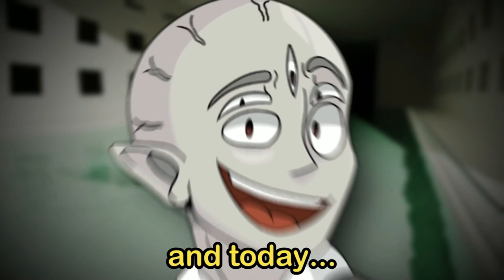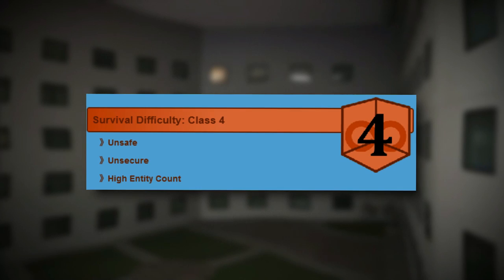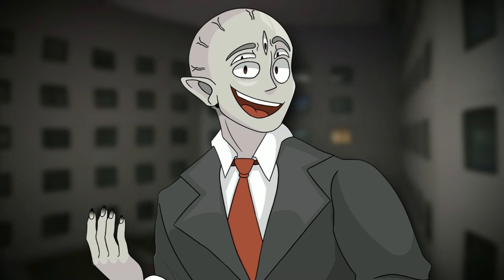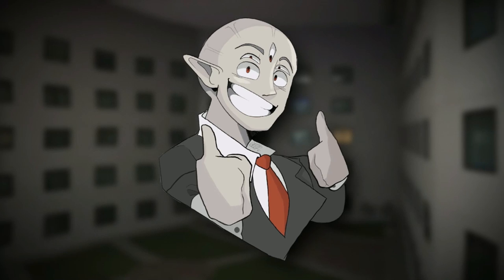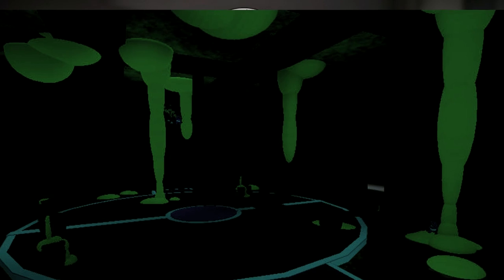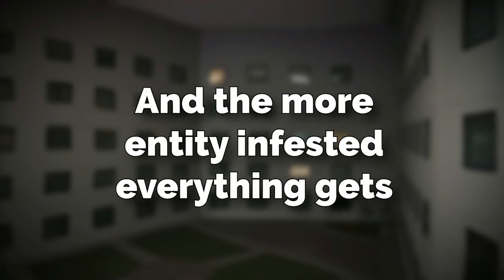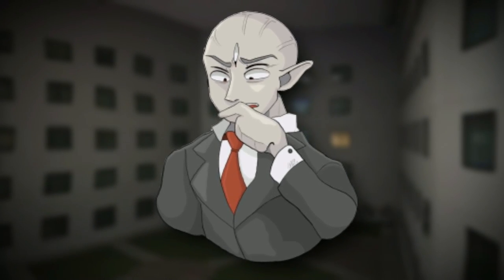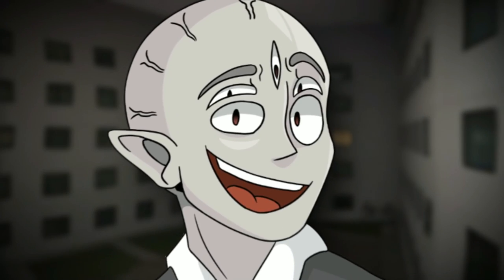The Poolrooms SECRET Sub-Level...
Hey everyone, hope you're having a chill day.. in this video I go over Backrooms level 188.8. which is a sub-level of the regular 188 & the Poolrooms! Hope you enjoyed :)

Author: Uhhh12

Flooded Windows by @SpaceLiminalBot on Twitter.
Flooded Stairs by u/barks_like_a_duck on r/poolrooms.

Intro 0:00
Explanation 0:33
Outro 5:09